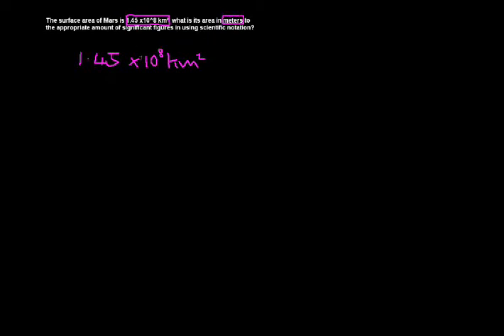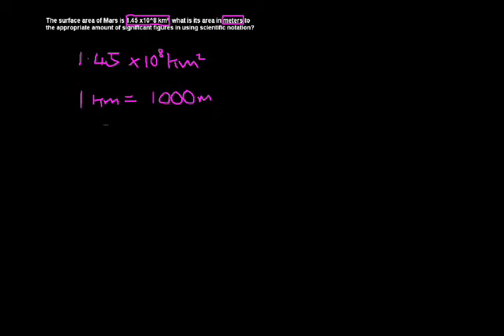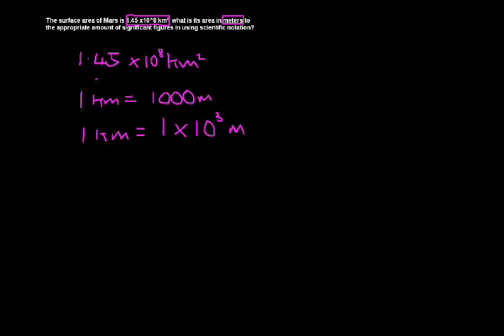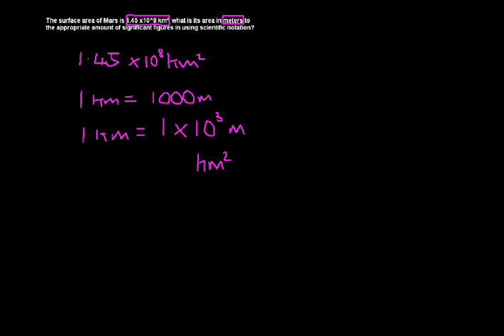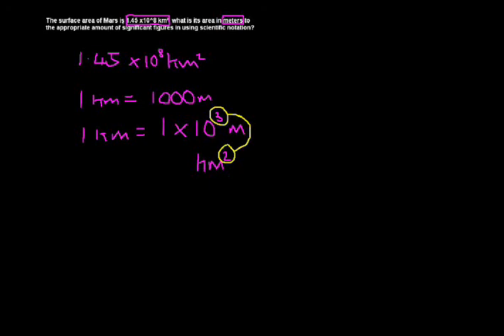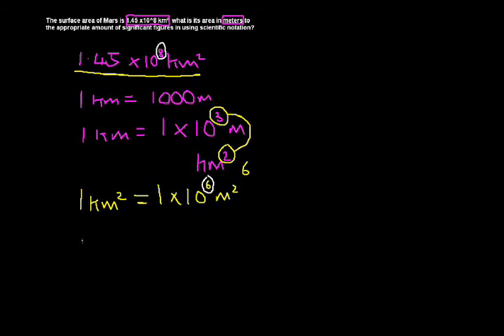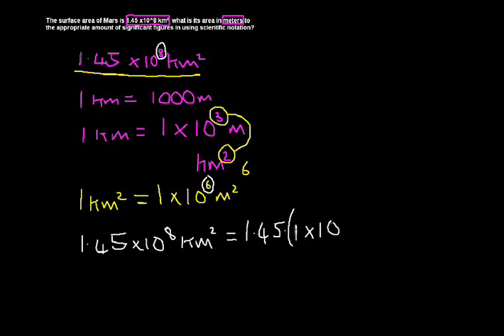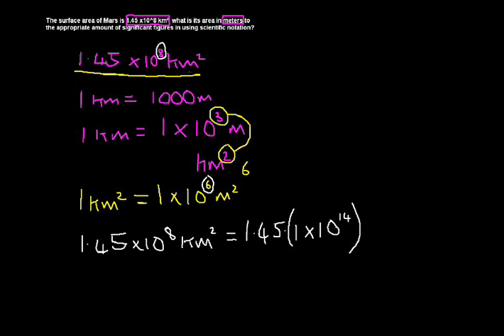Unit Conversion Part 3 (Area)